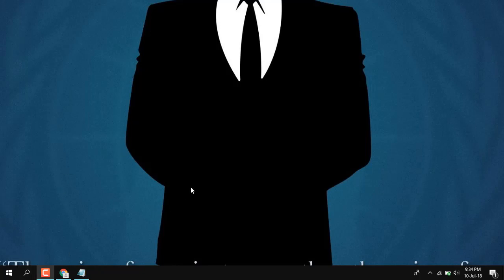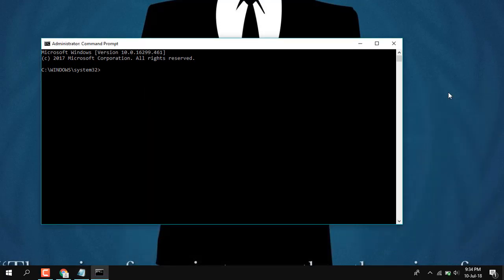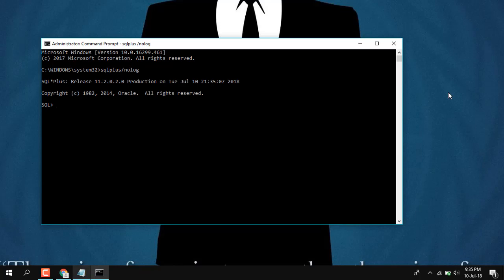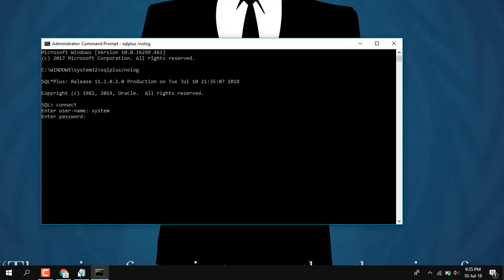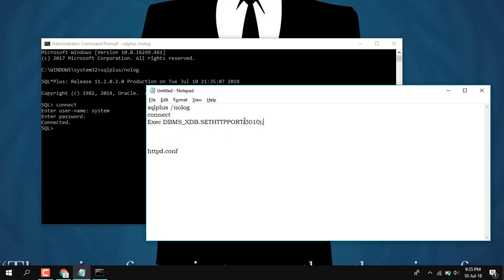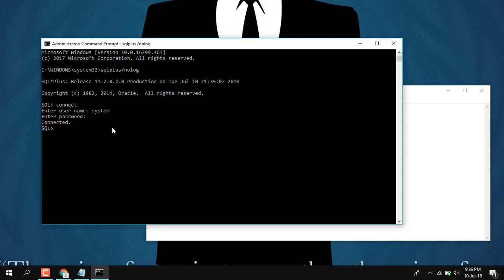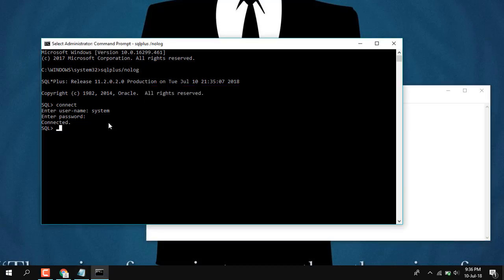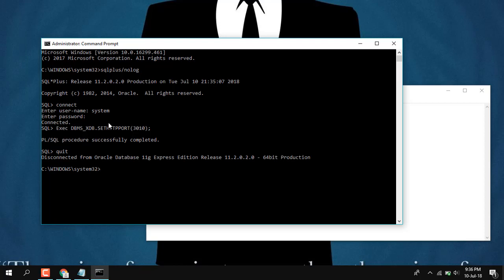How to change default port of Oracle 11g Express[SOLVED]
Primarily used for varied purposes, 11g is the latest edition by Oracle.

This tutorial will help you to change the default port of oracle 11g /10g http port ; in case the default port 8080 is already in use with any other application.

Exec DBMS_XDB.SETHTTPPORT(3010);

Earlier searching for httpd.conf and replacing 8080 with required port was working , but I a am not able to find it now.